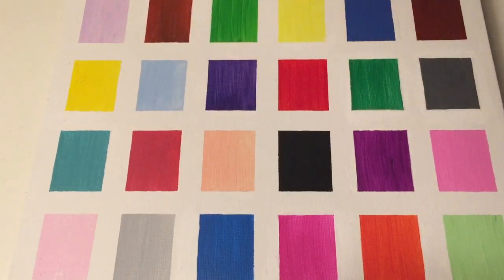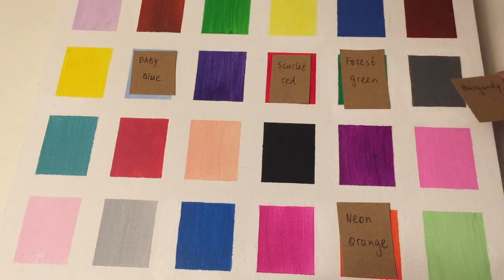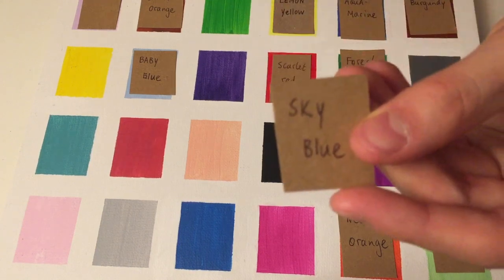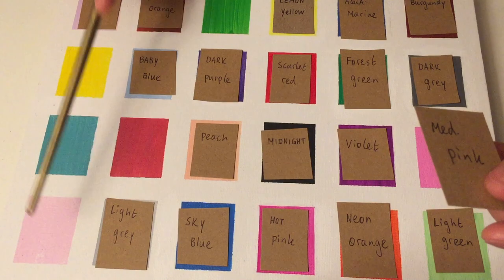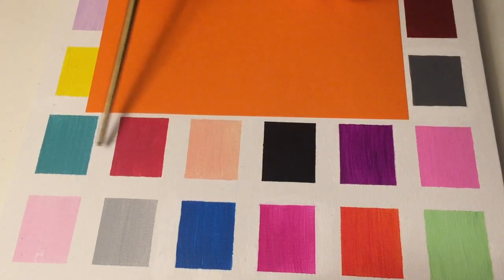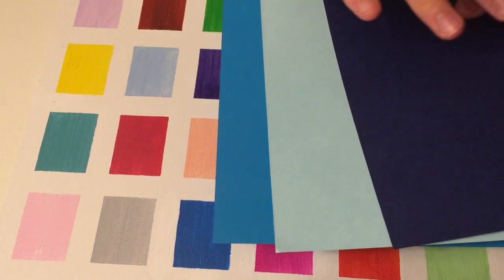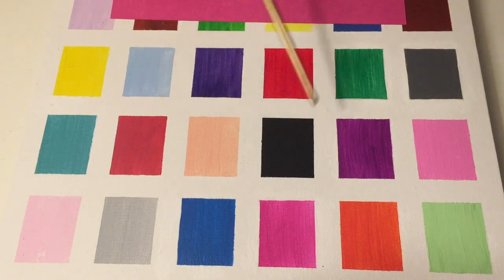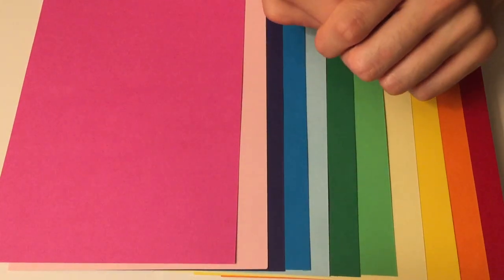ASMR color test 2 / lo-fi / soft spoken /with the color board!!!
Hi guyssss,

here is the long-awaited part 2 of the color test!
Hope you'll enjoy it, I'm really out of inspiration rn lol